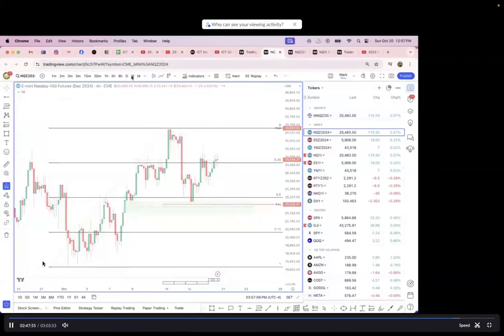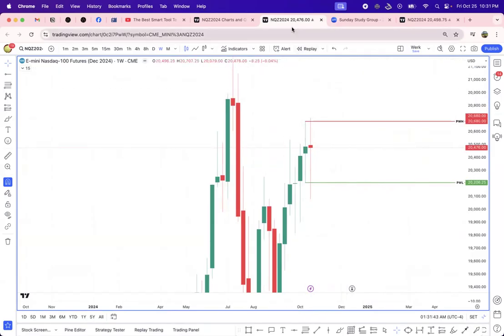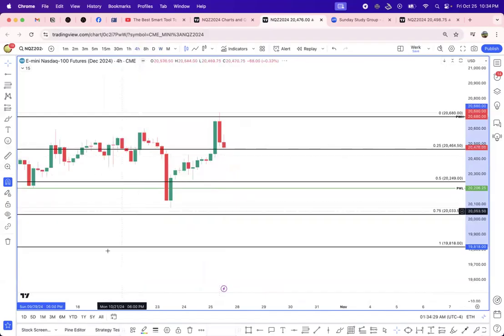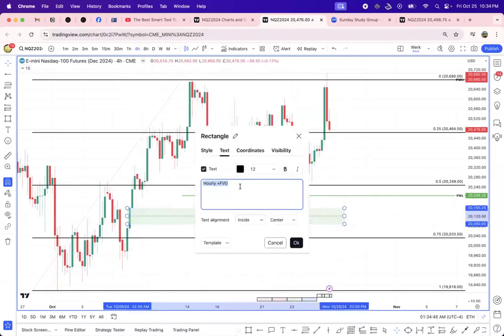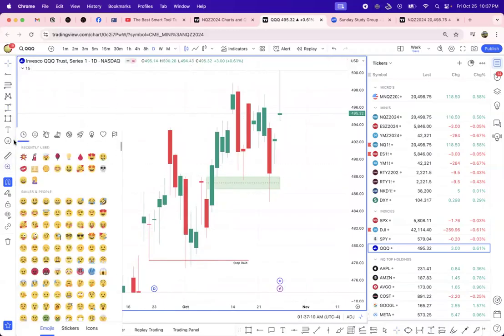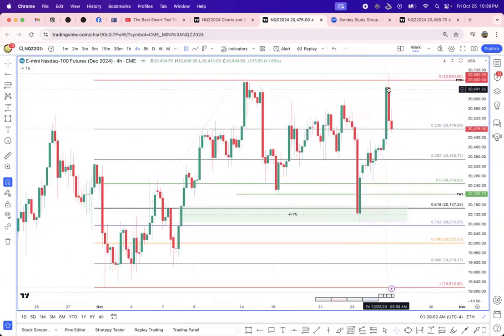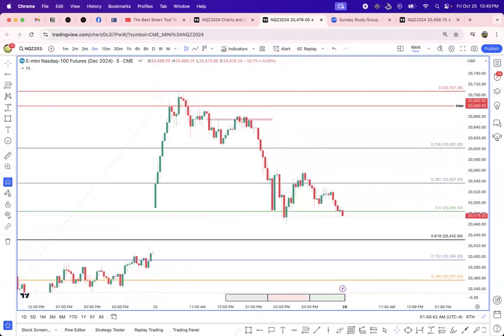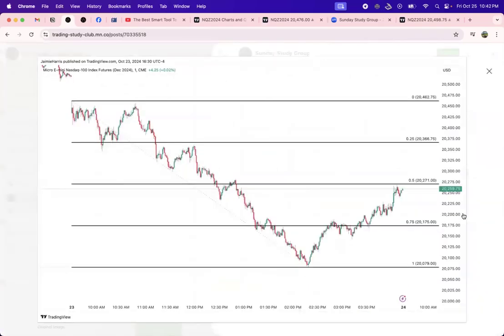Review of this weeks price action - October 20-25, 2024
I just wanted to review this for my journal. I hope you find some value.